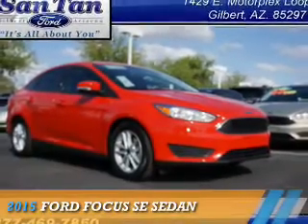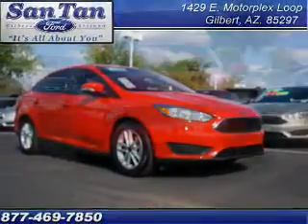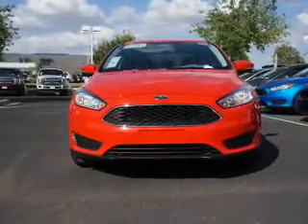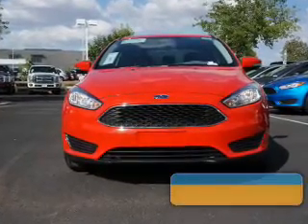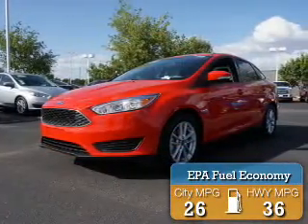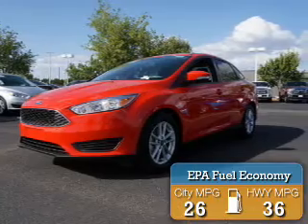2015 Ford Focus 151188 - Gilbert AZ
Year: 2015
Make: Ford
Model: Focus
Trim: SE SEDAN
Engine: 2.0 liter 4 cylinder FWD
Transmission: Not Specified
Color:
Mileage: 0
Address:
VIN:1FADP3F26FL256549